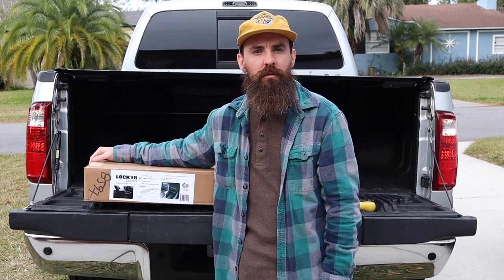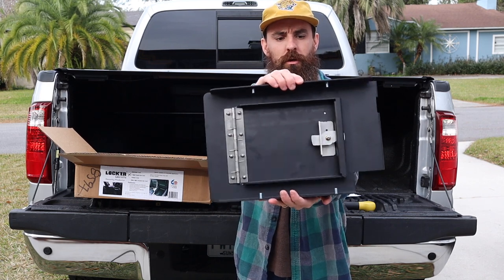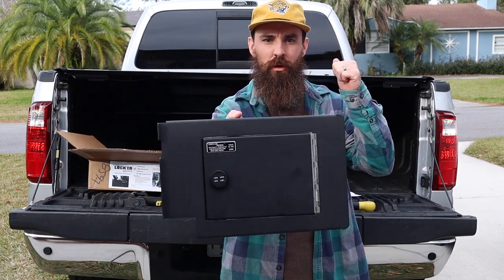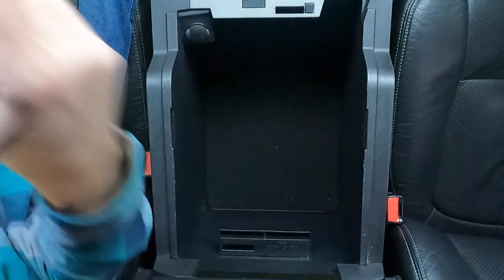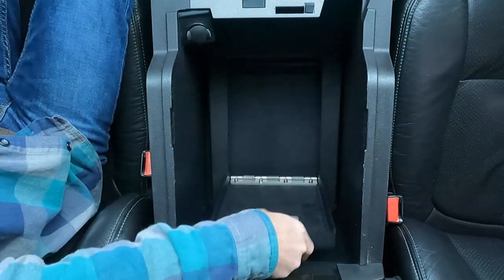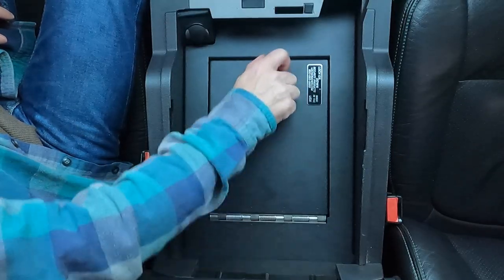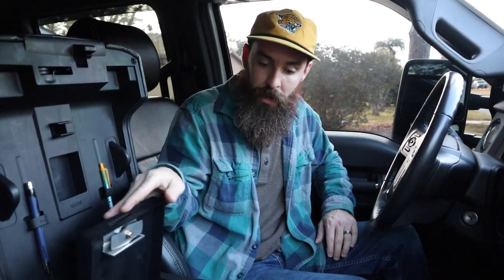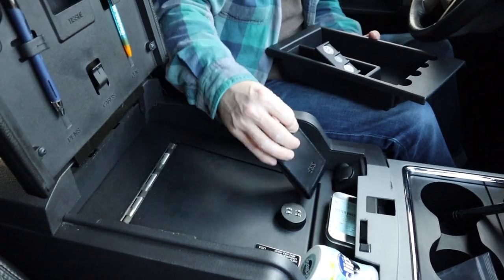Ford Super Duty Lock'er Down Console Safe Install